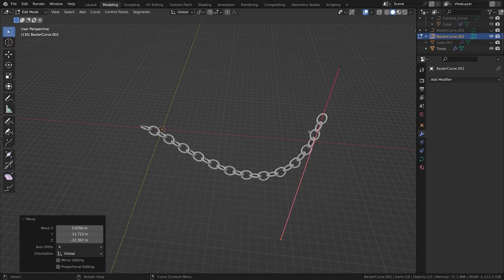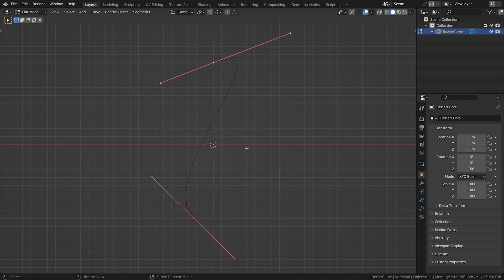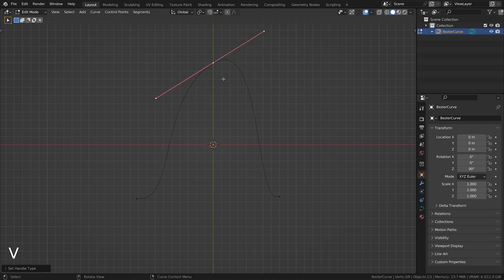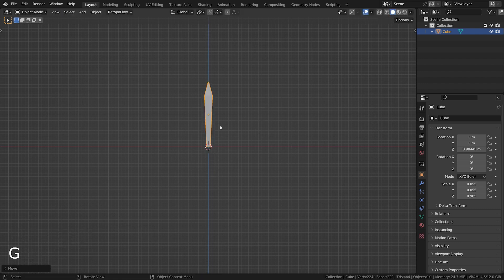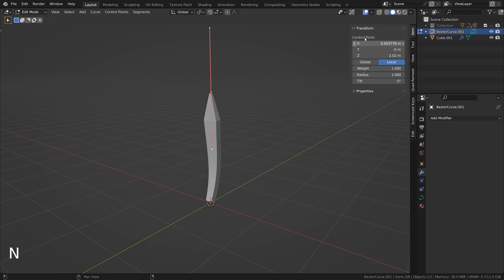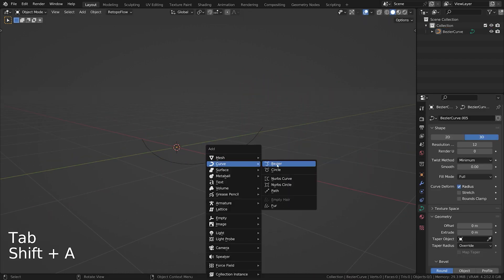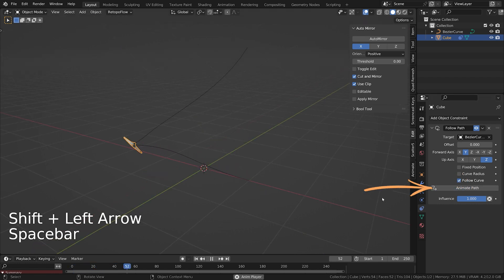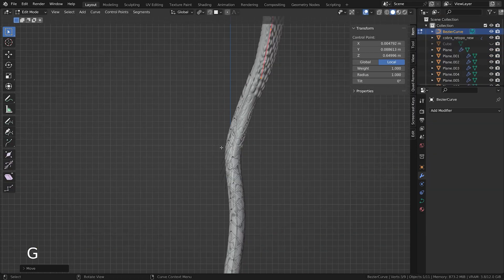Curves & Curve Modifier in Blender - Beginner Tutorial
Master Blender curves in this beginner tutorial! Learn to create paths, deform meshes, animate objects & more with ease. New to Blender?